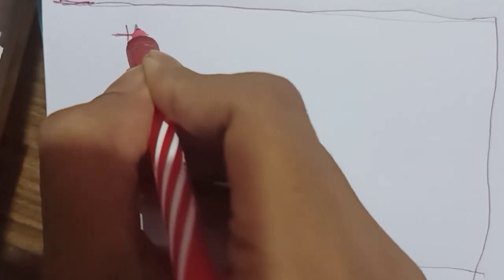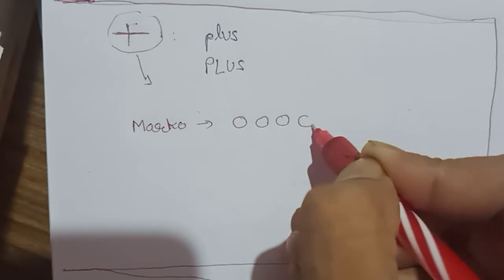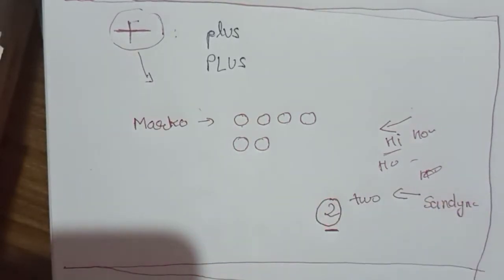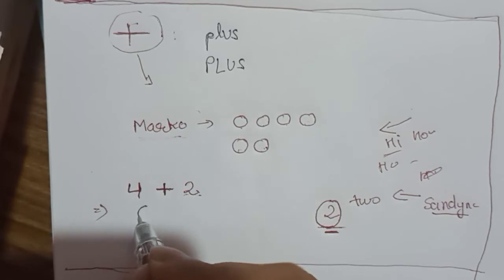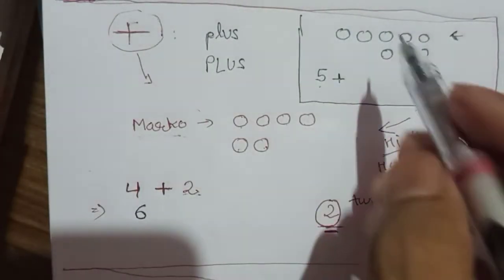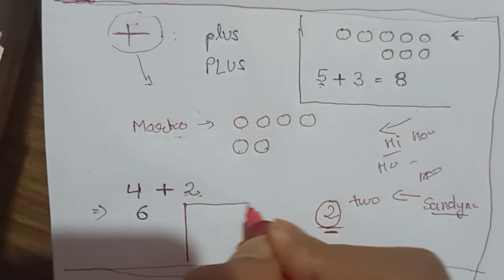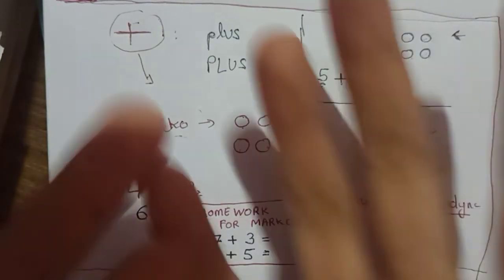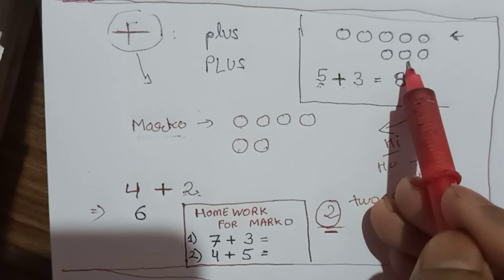Marko Basic addition class 1